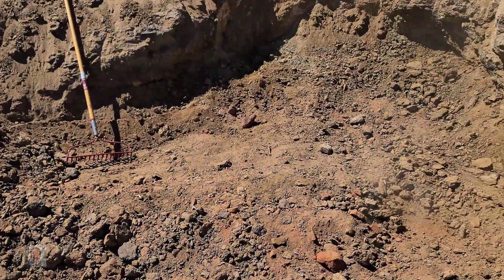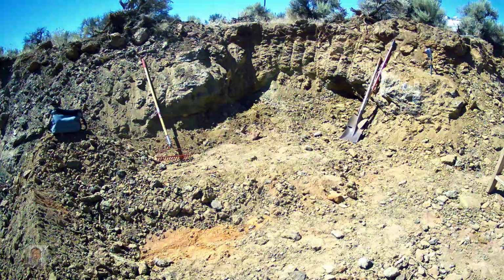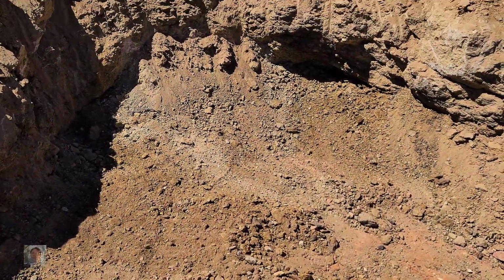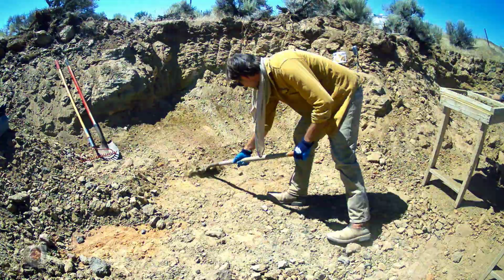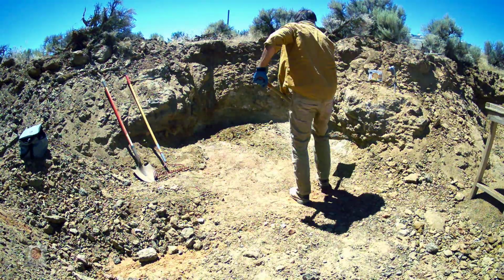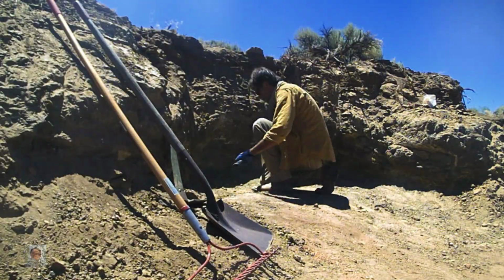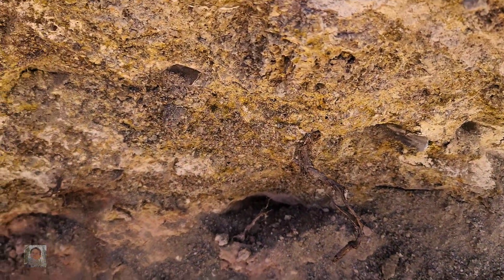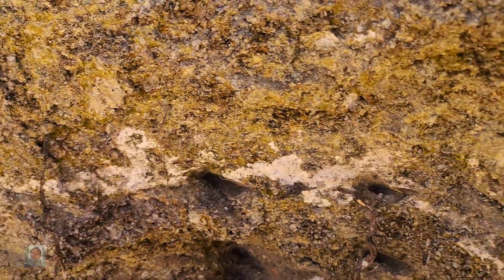Oregon Rocks! Rockhounding Oregon | 2023 Oregon Sunstone Extravaganza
The 2023 Oregon Sunstone Extravaganza at Spectrum Mines.
What a great time! Lots of people showed up this year to dig Oregon Sunstones and we found a bunch!!
Lots of colors, lots of schiller, and lots of fun!